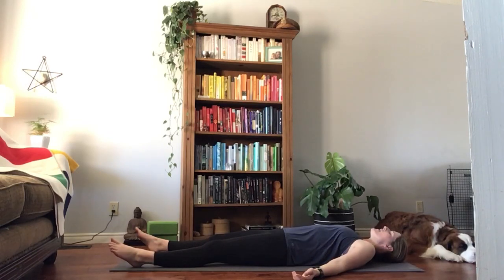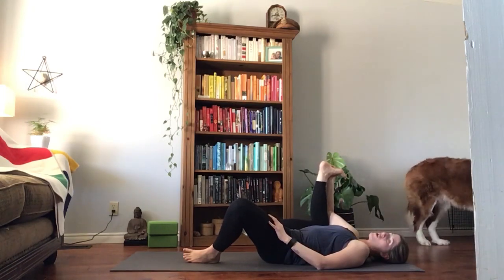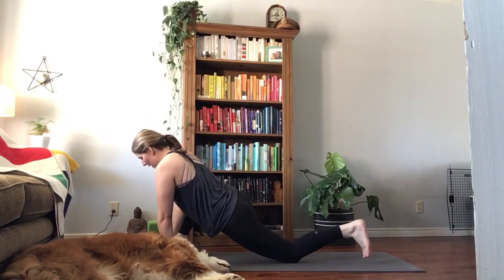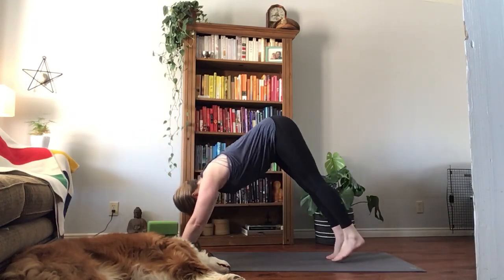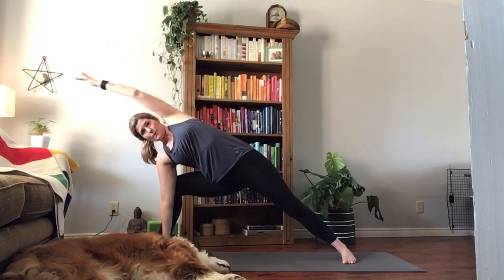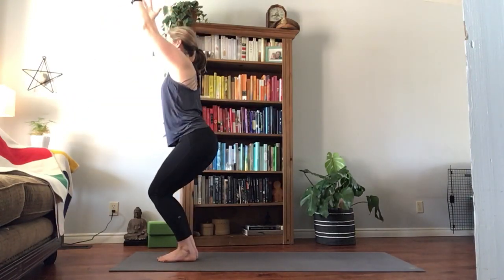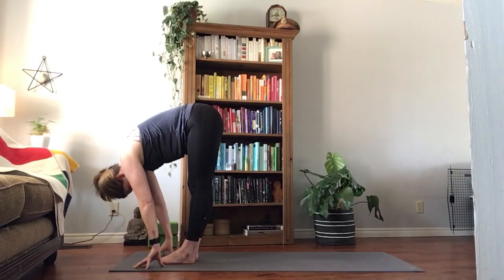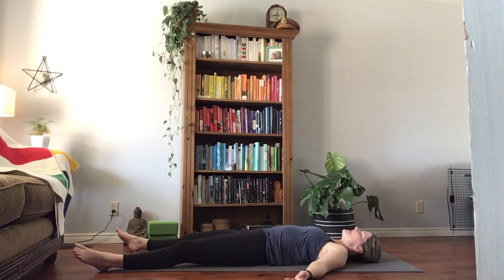40 minute Strong & Steady Yoga Flow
Find steadiness in your practice with longer holds to cultivate awareness of how we respond when things get uncomfortable.